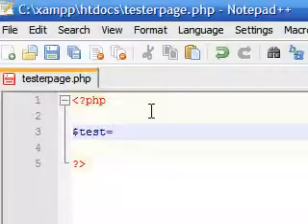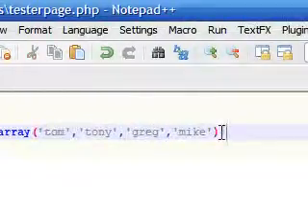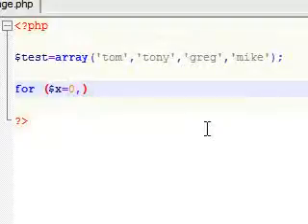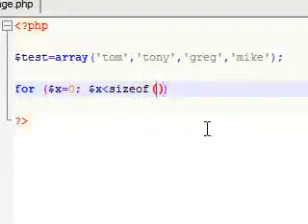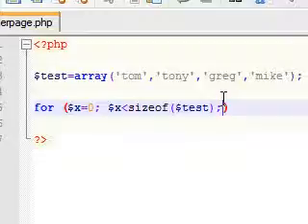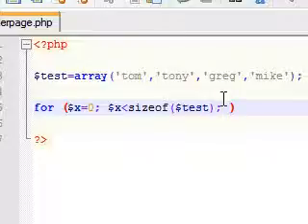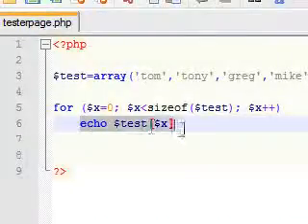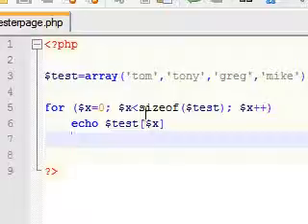PHP Tutorial 13 Arrays with Loops YouTube